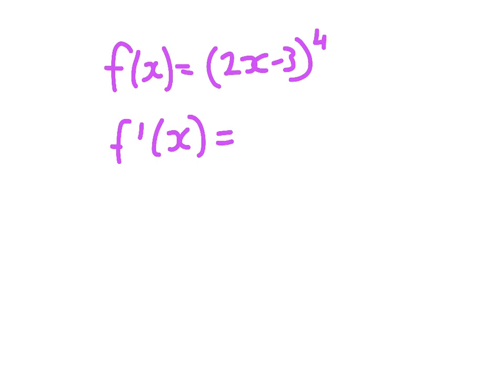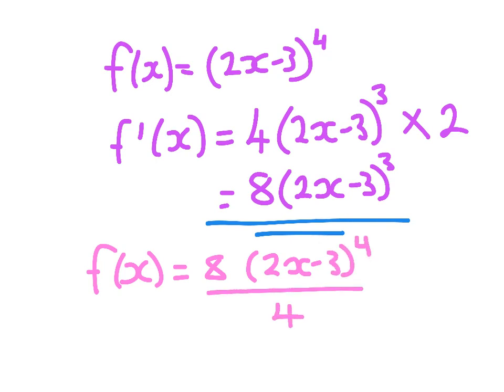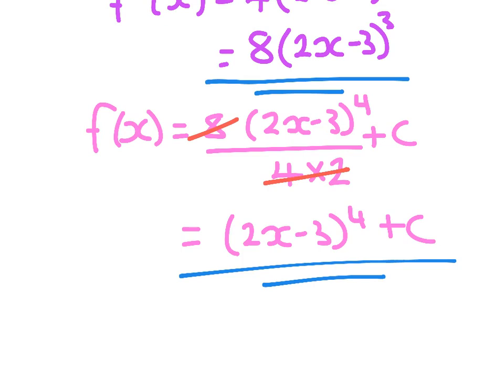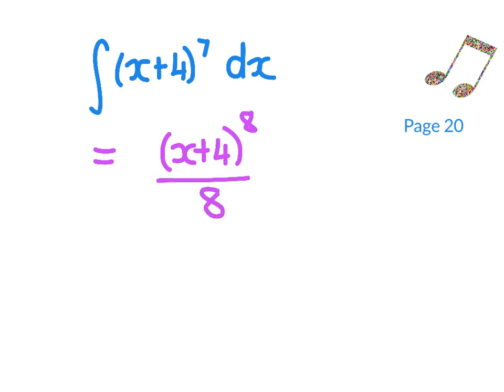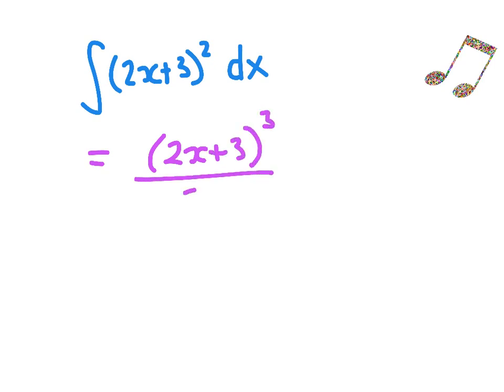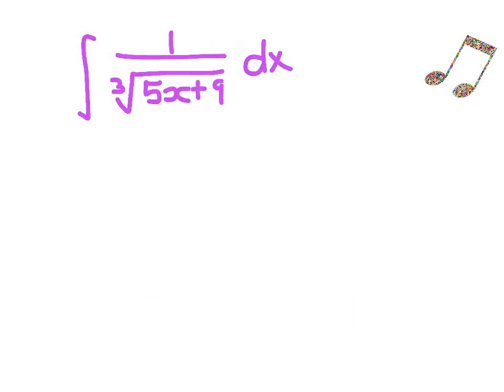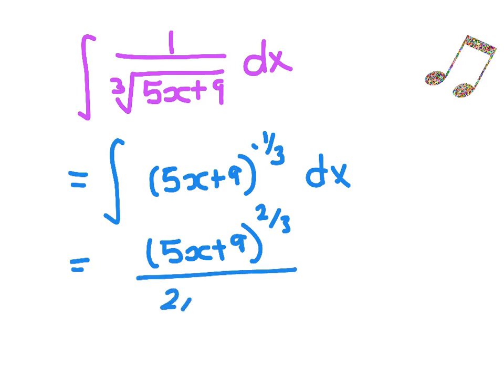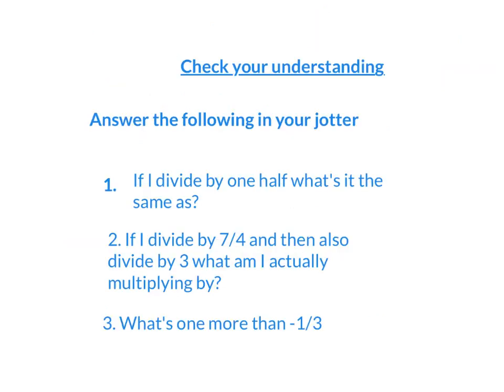2.11 a special integral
Integration
Higher maths
Special integral
Composite functions